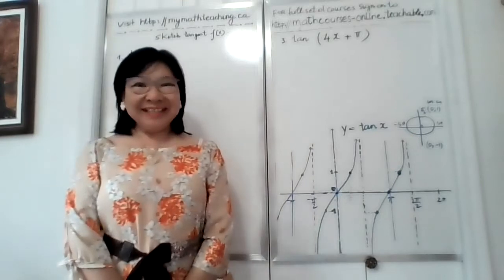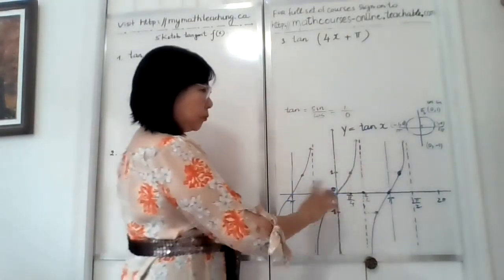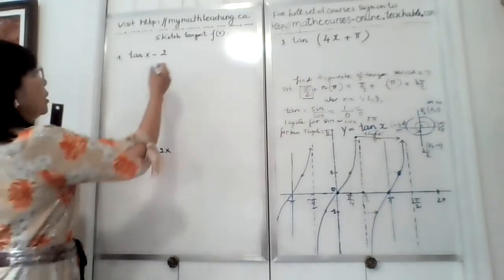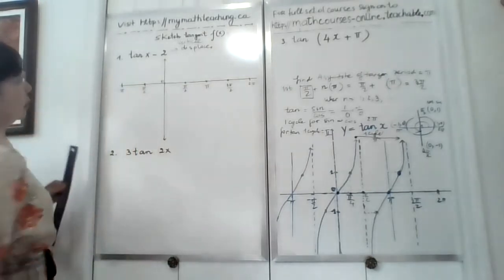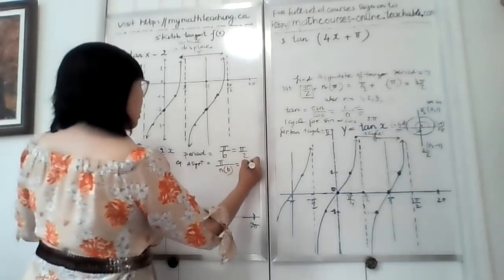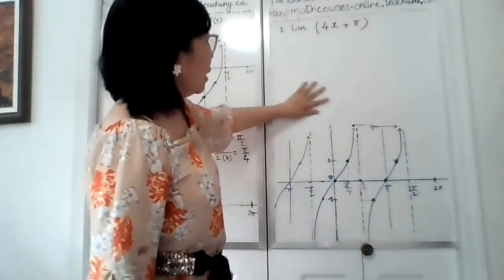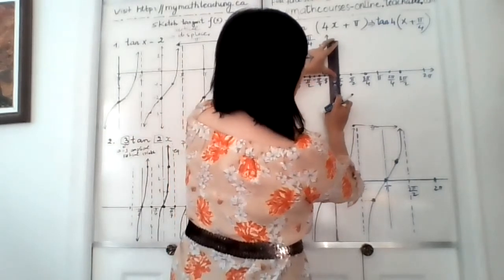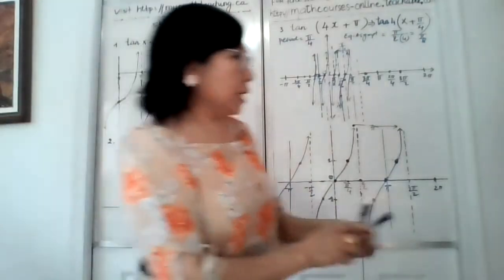Pre-Calculus - My Math Teaching Online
THIS VIDEO SHOWS HOW TO SKETCH THE TRANSFORMATIONS OF TANGENT FUNCTIONS IN TRIGONOMETRY